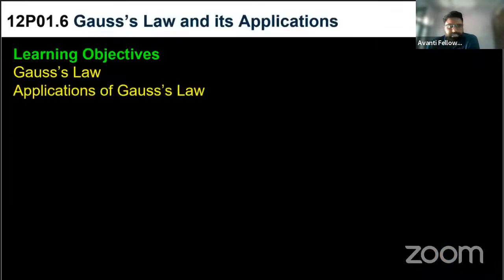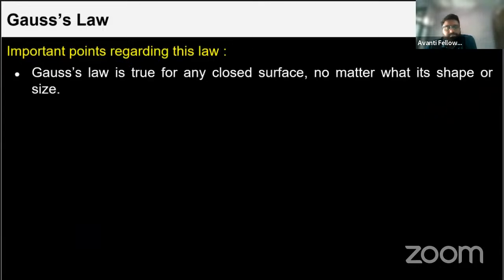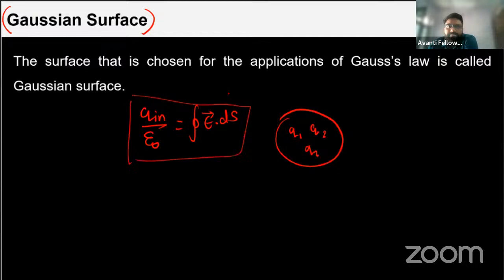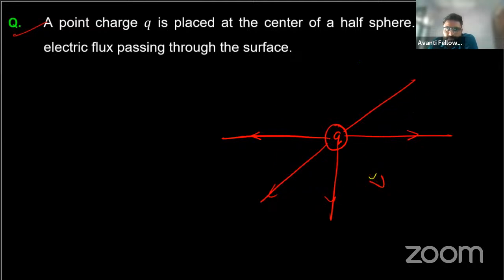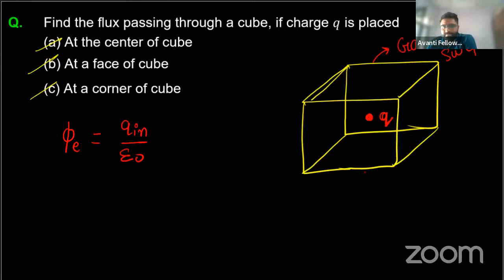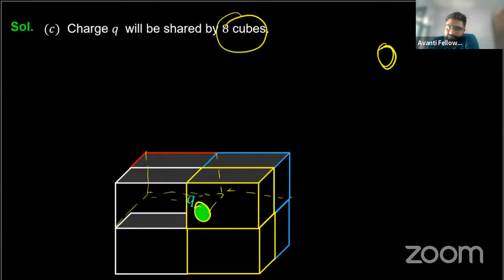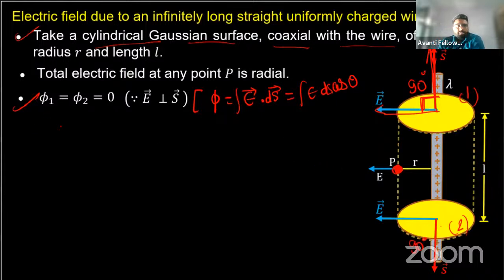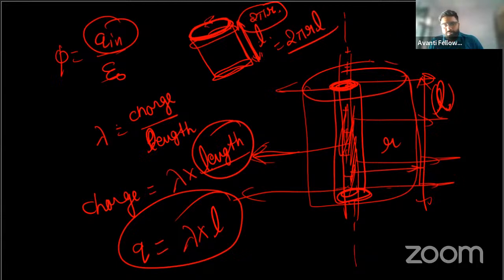Electrostatics | Gauss's Law